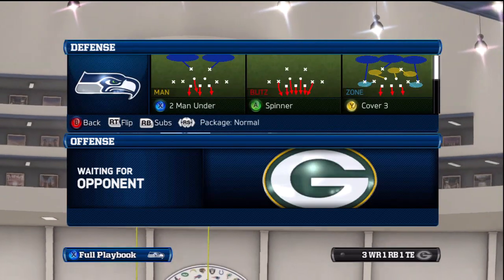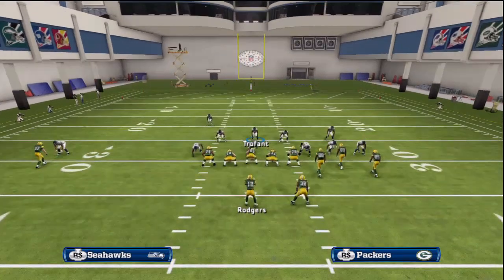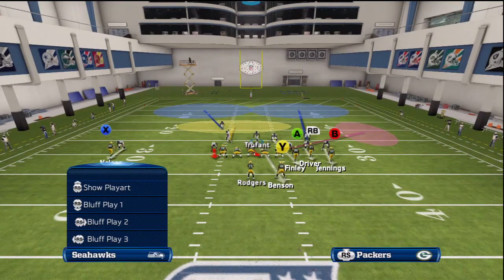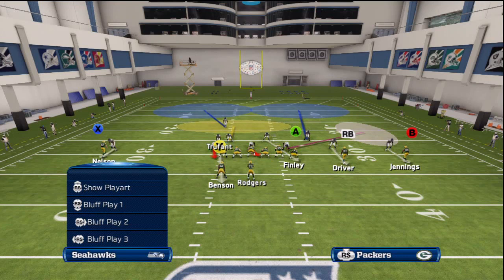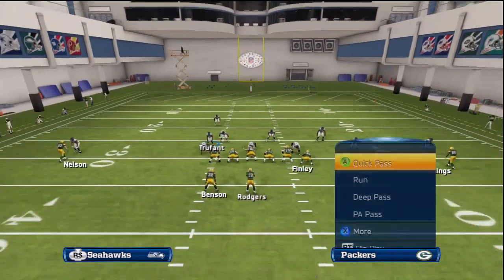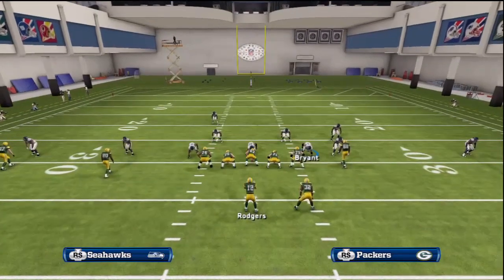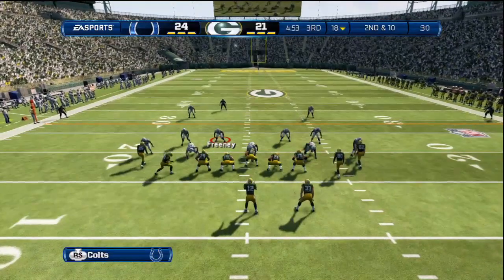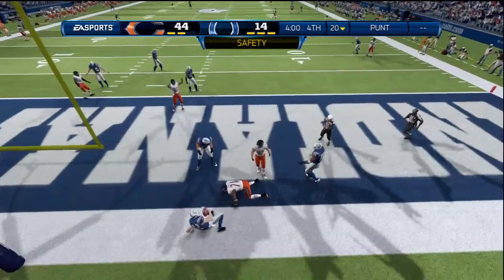Madden 13 Tips - Max Coverage Defense #1